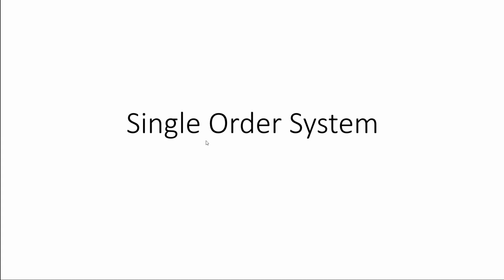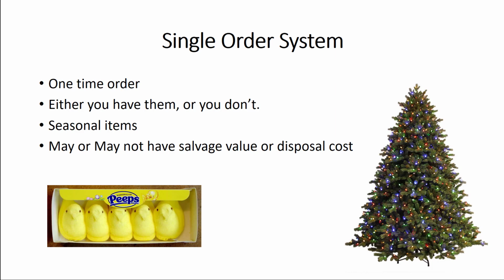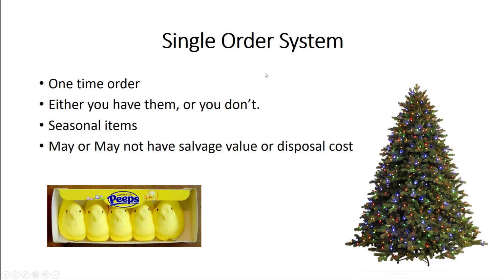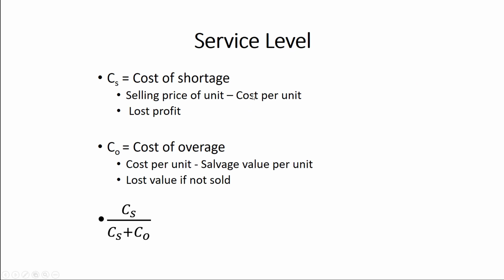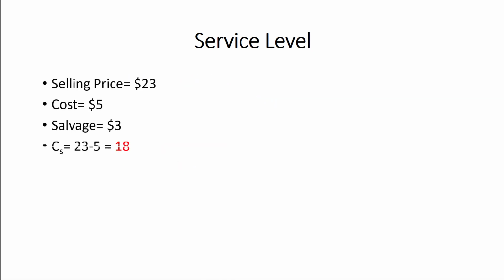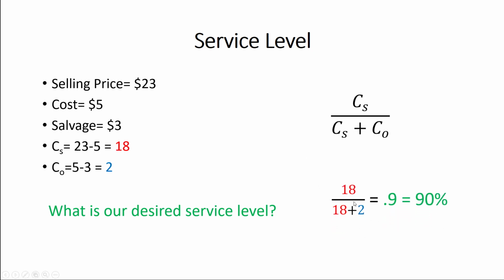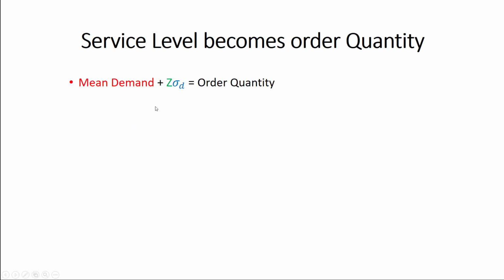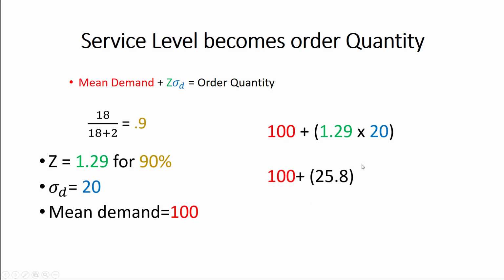Single Order System